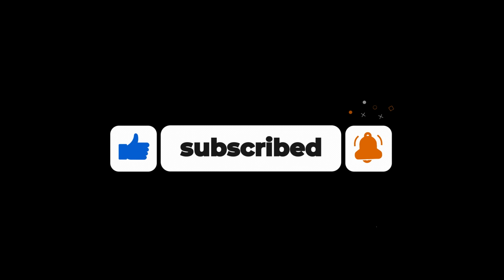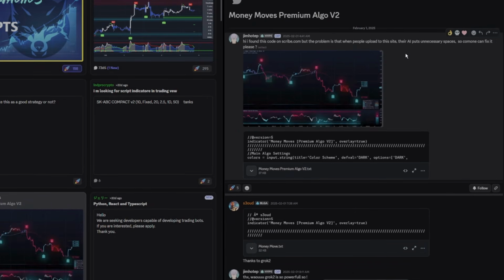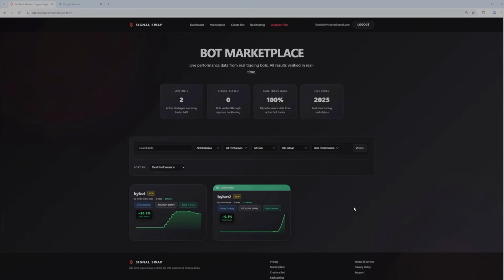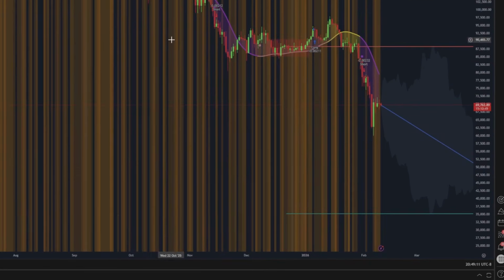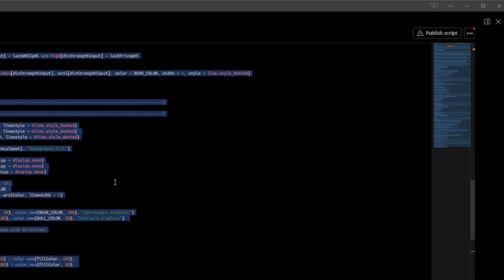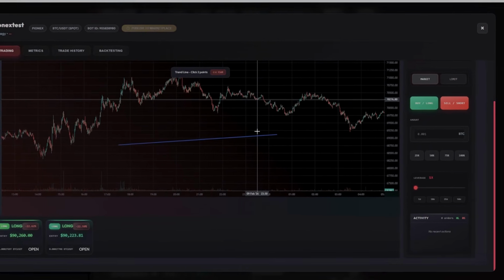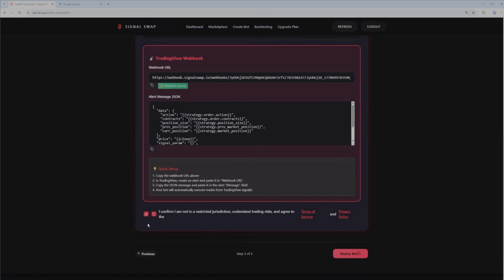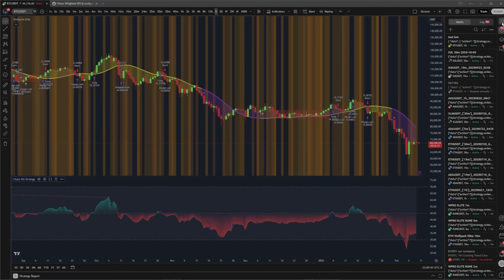Stop Backtesting Wrong. Find the best settings automatically.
This is how you backtest your strategy the right way. This method uses statistics and modern advanced robustness tests to decide which parameters to use automatically.

- website currently password protected (ping me in the discord to get access to alpha test)